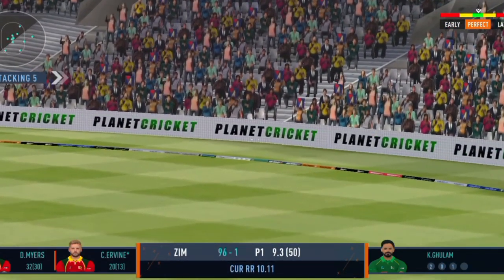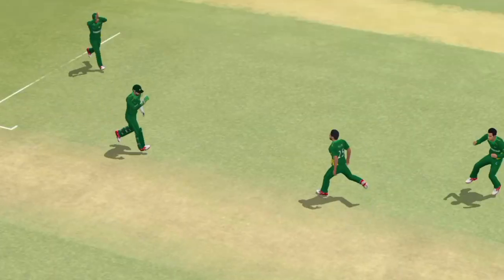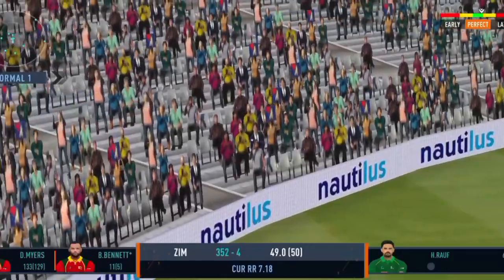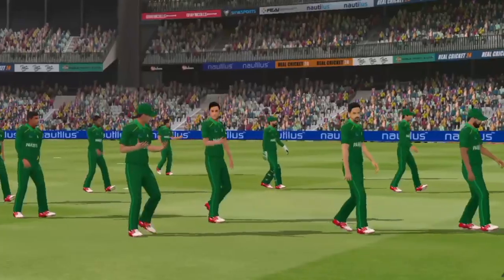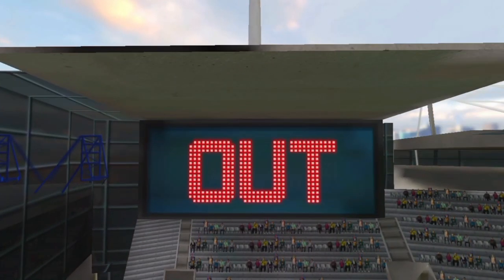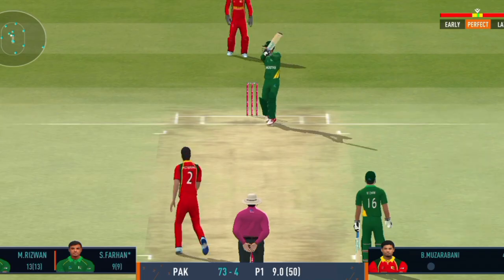Full Highlight | Pakistan Vs Zimbabwe | ODI Match 2024 | Do SUBSCRIBE Now